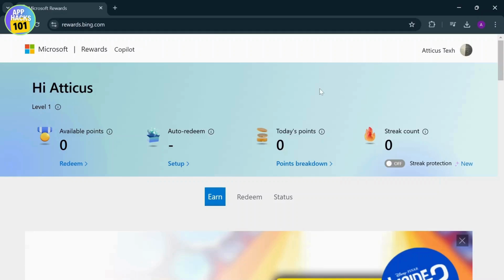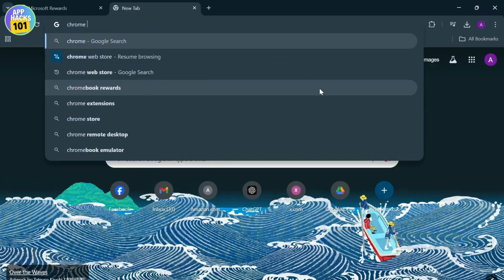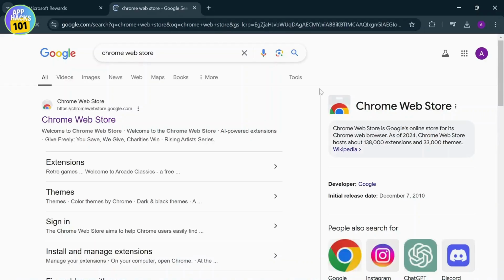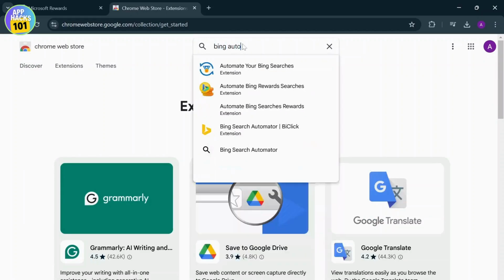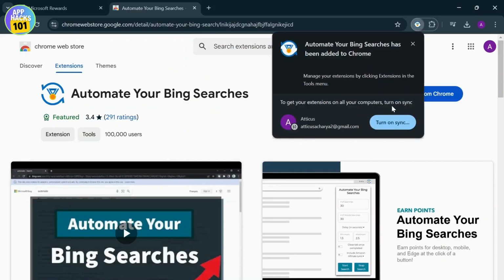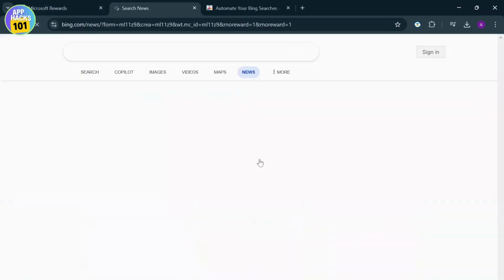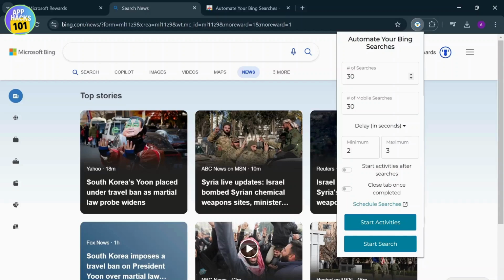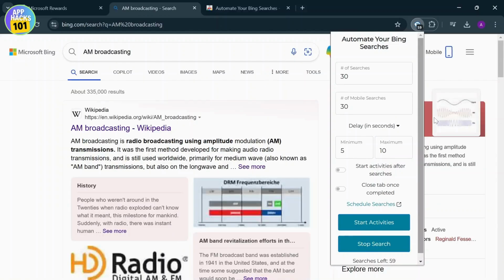How to Get Microsoft Rewards Points Fast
Learn how to get Microsoft Rewards points fast with this step-by-step guide. Whether you're looking to maximize your daily activities or uncover tips to earn points quickly, this video is packed with actionable strategies to help you grind Microsoft Rewards points efficiently.

In this video, you'll discover how to get Microsoft Rewards points fast, tips for earning free points, and how to maximize your Microsoft Rewards activities.

Timestamps:
0:00 Introduction
0:30 Step 1: Setting Up Microsoft Rewards
1:00 Step 2: Maximizing Daily Activities
1:35 Step 3: Tips to Earn Points Fast